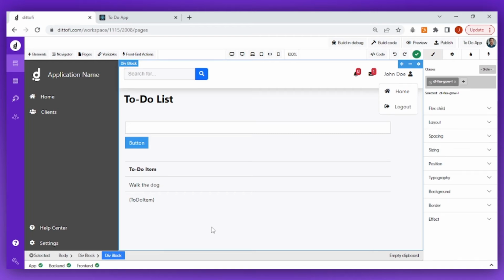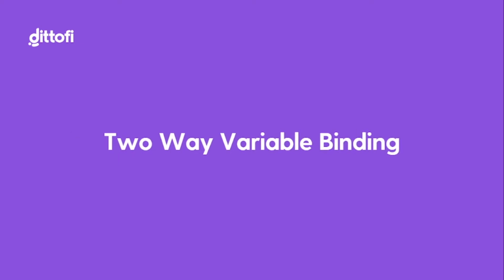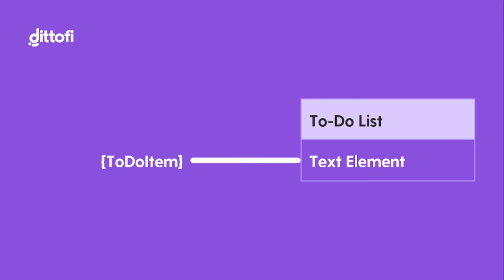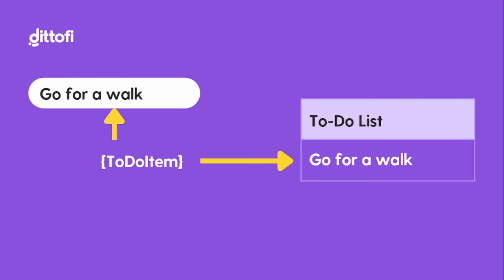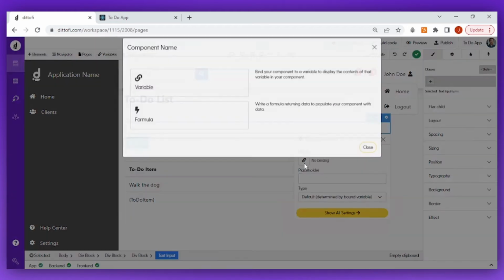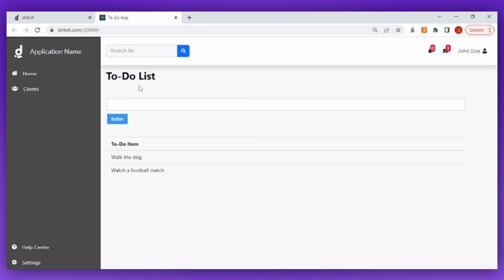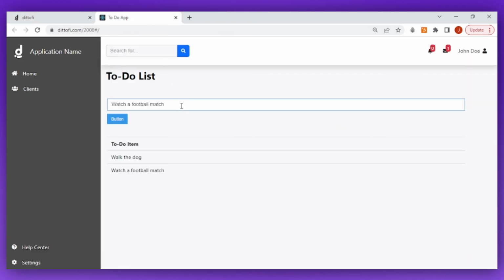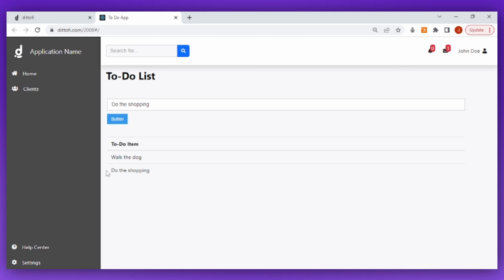Part 8 - Two Way Variable Binding